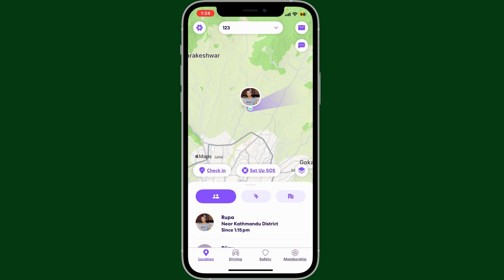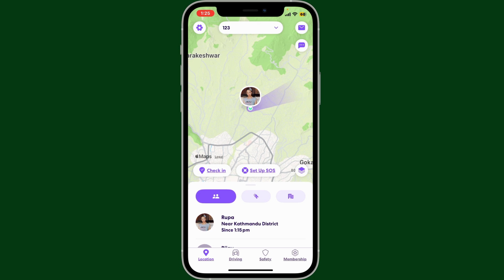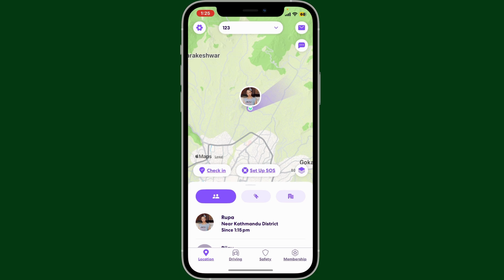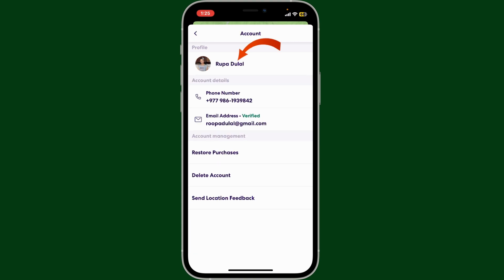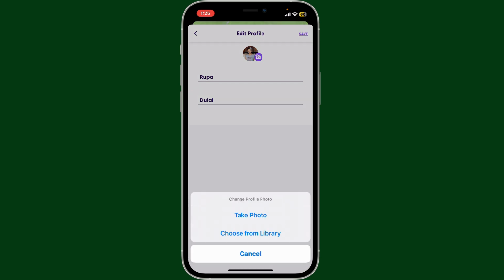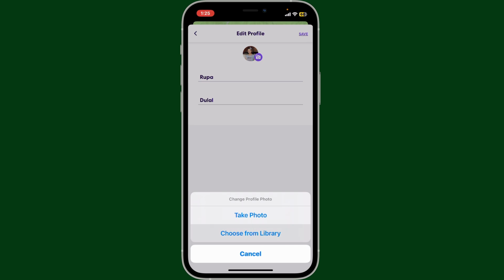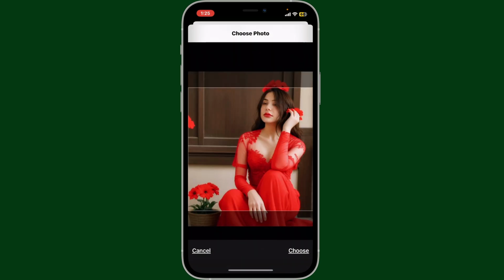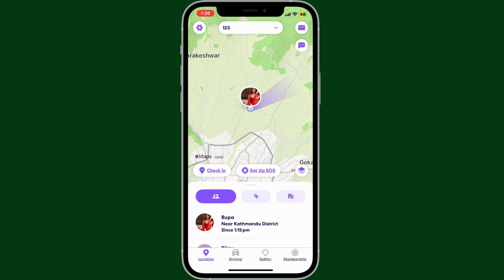How to Change Profile Picture in Life360 App? Update or Change Your Profile Photo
In this quick tutorial, I’ll show you how to change your profile picture in the Life360 app step by step. Whether you want to update your photo or just personalize your Life360 profile, this guide makes it simple!